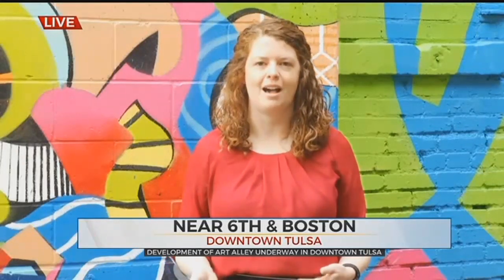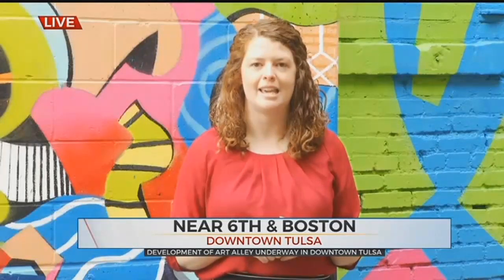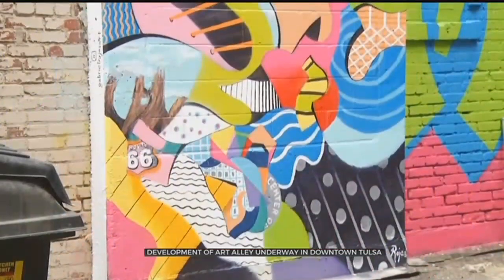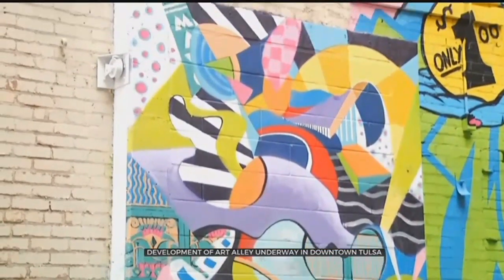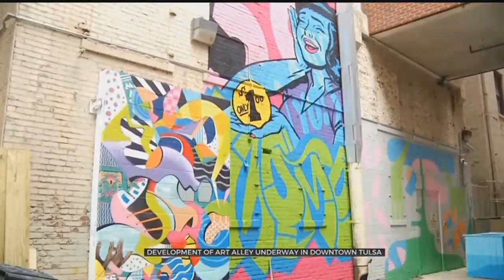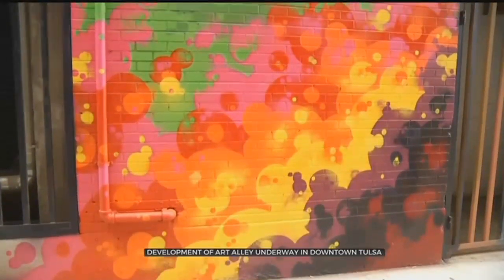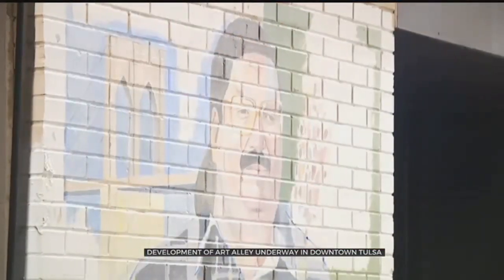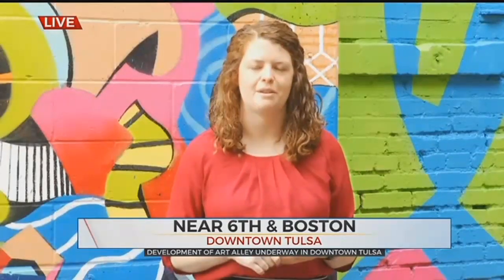Tulsa Art Alley Impacts Downtown Tulsa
ᐸpᐳA large art project is underway in part on Downtown Tulsa in the alley between 5th and 6th streets. The big reveal is scheduled for Saturday.&nbsp;ᐸ/pᐳ